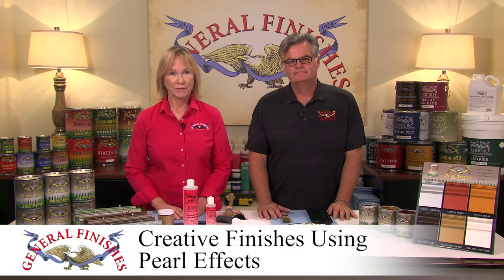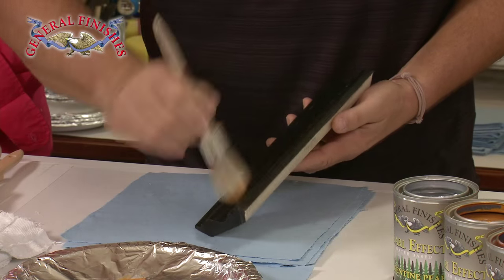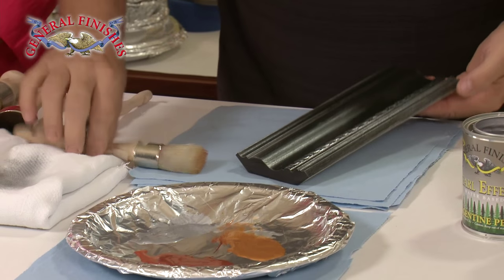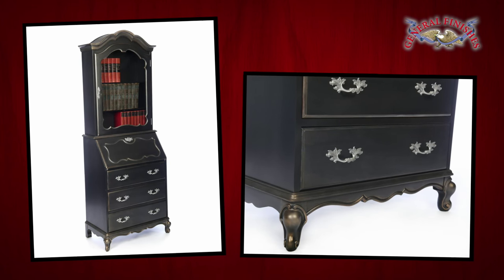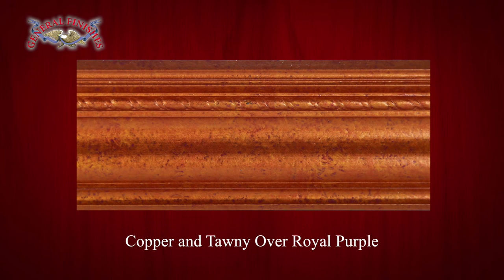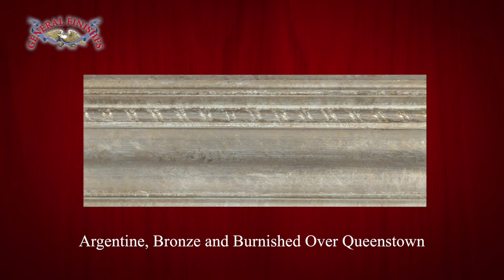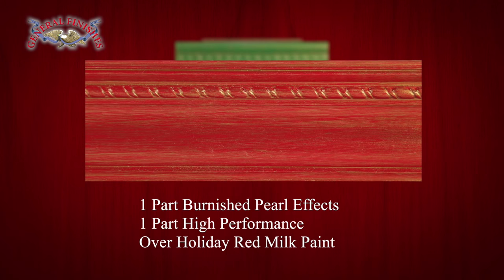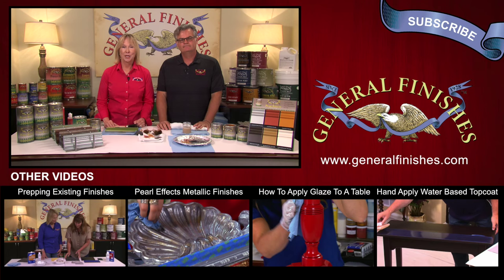Creative Techniques Using Pearl Effects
Have GF product and application questions? Need expert finishing advice? Join our Facebook Group, General Finishes University

Pearl Effects are water based metallic paints used to create specialty decorative finishes. Available in Argentine, Bronze, Burnished, Champagne, Copper and Tawny; they are designed for use over sealed surfaces such as General Finishes milk paint, water-based topcoats and sealed stains. Read on for the video transcript, instructions for how to best use Pearl Effects and a list of useful links.

VIDEO TRANSCRIPT

Pearl Effects can be painted or sprayed straight from the can for a solid color or thinned to create specialty finishes. We like to add 5% Extender for spraying and glazing and to improve open time in low humidity.

Always use Pearl Effects over a sealed surface such as General Finishes Milk Paints, sealed water-based stains, water-based top coats or any primer.

DRY BRUSH TECHNIQUE USING ONE COLOR
The first dry brush demo will be Tawny over Lamp Black that's been sealed with High-Performance Satin.

The key here is keep dabbing on very soft and subtle. You want to build color very soft. As the brush gets charged with paint you can just keep adding color wherever you'd like it. You can also dry brush multiple colors.

DRY BRUSH TECHNIQUE USING MULTIPLE COLORS
In this demo Tom will apply Argentine, Copper and Tawny over two coats of Lamp Black Milk Paint sealed with High-Performance Satin.

The key here is just keeping it really dry. The silver is a little stronger so it will show up quicker. I'll follow it with my next color which is the Tawny. This adds a second dimension of color which really will make those moldings and those routed edges jump off the surface there. I just want to put a little bit of Copper on here.

Next we'll show two stippling techniques also known as pouncing. In the first we will use a heavy additive stipple. Additive means painting on without removing any of the Pearl Effects. I'm going to do a stipple of Argentine and Tawny over two coats of Driftwood Gray milk paint sealed with two layers of High-Performance.

ADDITIVE STIPPLE
I'm going to take a little bit more paint because I want a heavy application & pounce the color onto the surface. The key is random look. I'm going to come back with my second color, Argentine silver.

SUBTRACTIVE STIPPLE MULTIPLE COLORS
For the next demo we will use a subtractive stipple of Copper, Bronze and Tawny over Brown Mahogany water based stain. The paint is applied and then removed with a brush, sponge or towel to create a textured effect.

I will pounce the color into the wood right on the surface. It's kind of a stiff up-and-down motion. You don't want to be dragging it, you want to make it look like it's been blotted on. Then I'll will use three different colors. Do a little bit darker color, add to the background to help soften out that gold which is a brilliant color. Then I'll come in with my third color.

Take a clean cloth, something without a lot of texture or pattern and and blot. Look at how those colors just kind of blend together. As a final step I'll take a soft bristle brush and I will come down and blend all those lines together so it looks like its layers of color almost like oxidation.

MIXING PEARL EFFECTS WITH TOPCOAT AS A GLAZE
You can mix Pearl Effects with our water-based topcoats and glazes to produce a subtle look. We're using this mix of High Performance and Burnished which I have in this jar. Just get it on the surface. Now come back and do a subtractive stipple technique. This will give that surface a really soft shimmer. You can take off as much as you want but this technique is fabulous for any of your bright reds, bright greens and bright yellows. Those colors are really designed for glazing, pouncing and stippling.